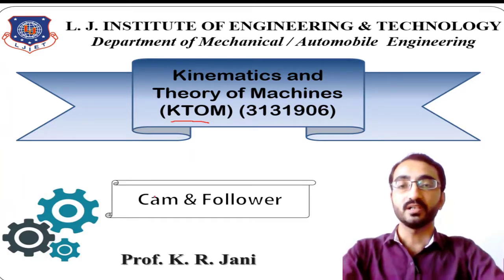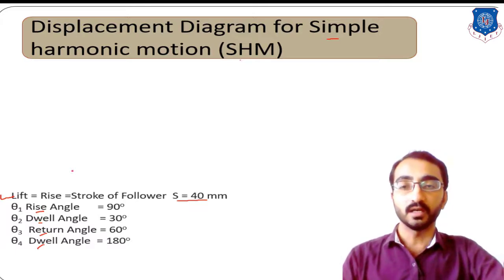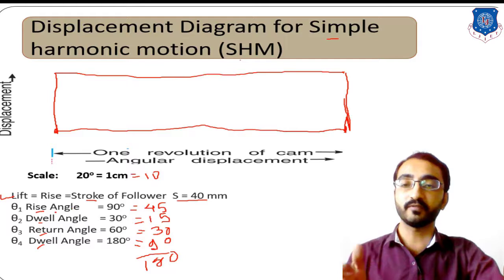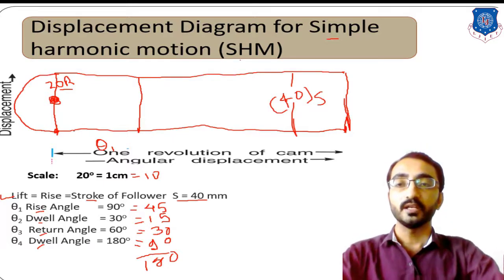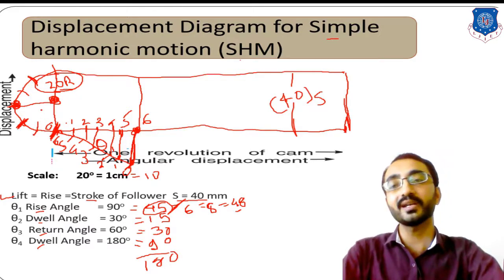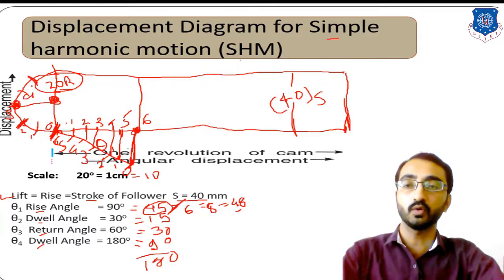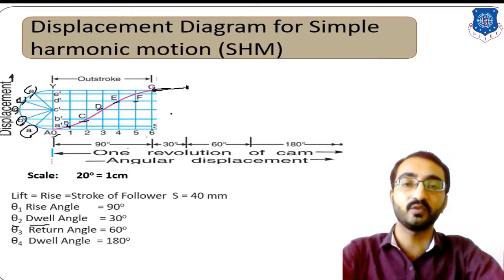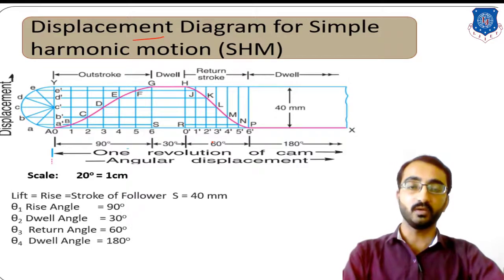L 19 Displacement Diagram of Simple Harmonic Motion I Kinematics and Theory of Machine | Mechanical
Content covered in this Lecture :
Displacement Diagram Part 2 - Simple Harmonic Motion